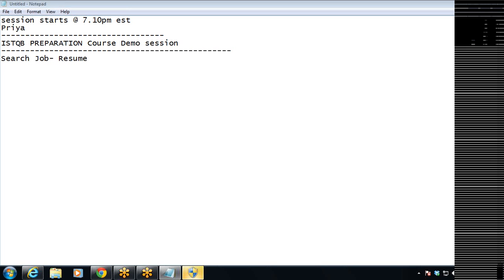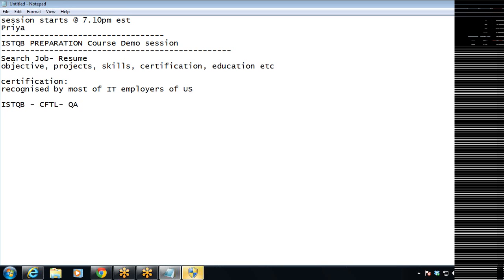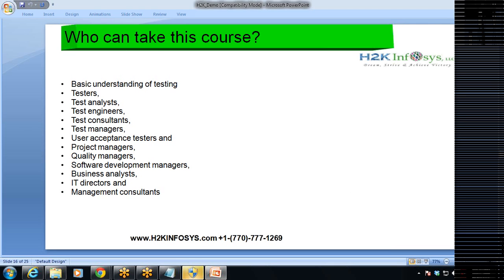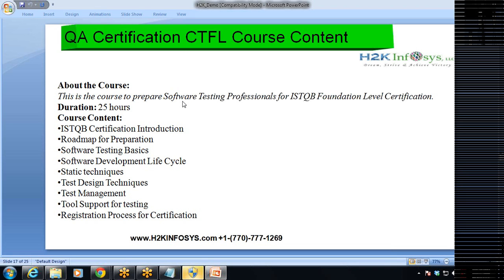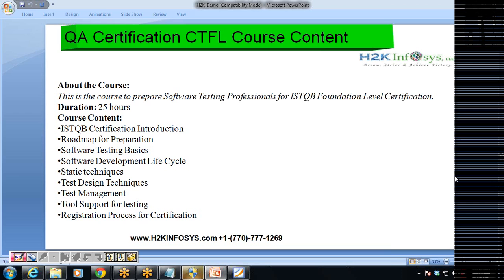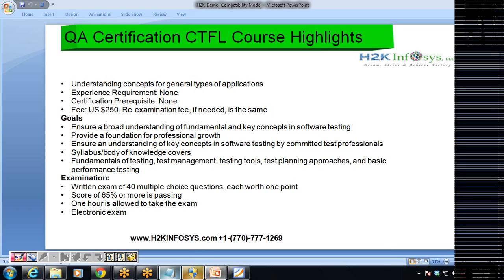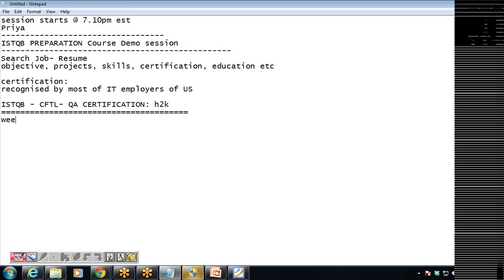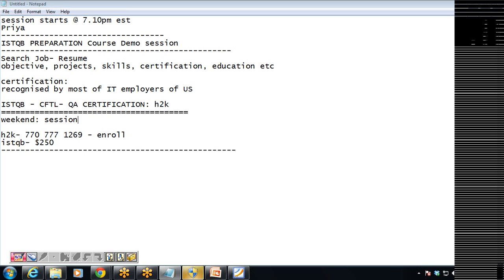ISTQB Online Training Free Demo Class Register Now | best online certification by H2K infosys